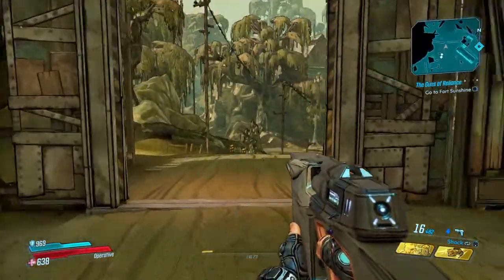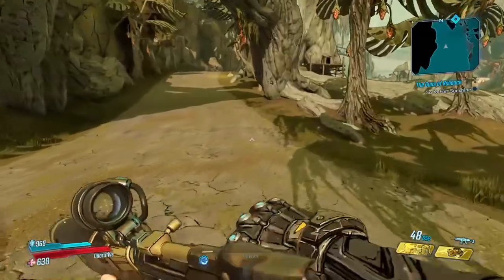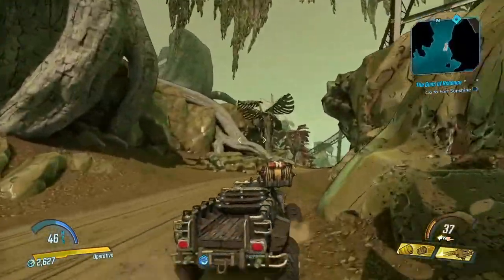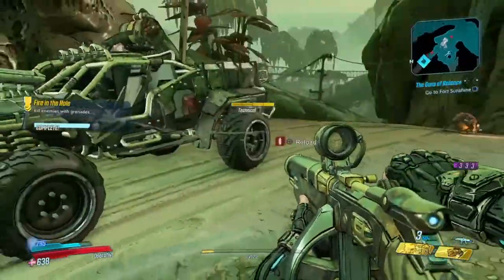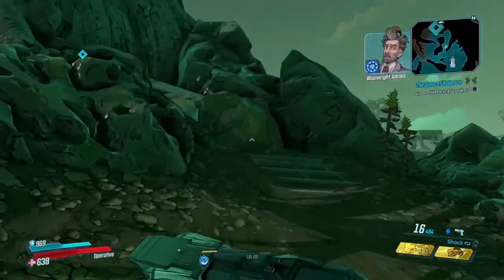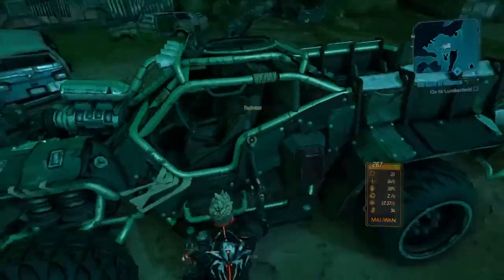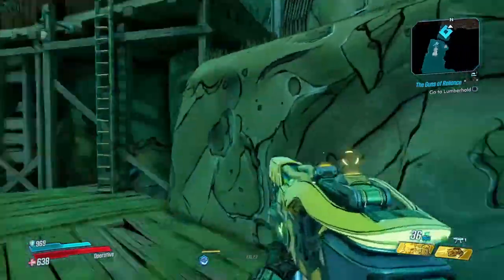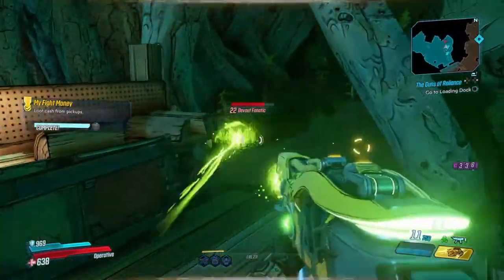Borderlands 3 Walkthrough Part 19 "Guns Of Reliance" (With Commentary)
Borderlands 3 Gameplay Walkthrough Episode (Part) 19 Includes attacking Fort Sunshine to free Jakob's gunsmith. This walkthrough for Borderlands 3 will include Commentary, Full Game, Bosses, Main Missions, Gameplay and Ending.

Borderlands 3 is an action role-playing first-person shooter video game developed by Gearbox Software and published by 2K Games. It is the sequel to 2012's Borderlands 2, and the fourth entry in the main Borderlands series. Borderlands 3 was released on 13 September 2019 for Microsoft Windows, PlayStation 4, Xbox One and on 30 October 2019 for Apple macOS. A Stadia port was released on 17 December 2019.

As part of the Borderlands series, Borderlands 3 is centered on the planet Pandora, which has been long-rumored to contain Vaults holding vast amounts of treasure and technology, left behind by a mysterious alien civilization known as the Eridians. In decades prior, several corporations have laid siege to Pandora to try to find the Vaults, but the constant conflict and bloodshed has left the planet and its population ravaged and crazed. However, there are still those independently searching for the Vaults, known as Vault Hunters (the player characters).

Borderlands 3 takes place seven years after Handsome Jack's death in Borderlands 2 and the destruction of the Hyperion Helios Station in Tales from the Borderlands. In Borderlands 2, it was discovered that numerous other Vaults exist on other planets in the galaxy. In the power vacuum left by the defeat of Jack, twin siblings Troy and Tyreen Calypso form the Children of the Vault (COV), a violent cult of personality formed from the remnants of the planet's many bandit factions, to gain possession of the other Vaults, specifically one called 'the Great Vault'. Lilith, one of the playable Vault Hunters from the first game and current leader of the Crimson Raiders, a resistance force created to protect Pandora, recruits new Vault Hunters to help stop the Calypsos.